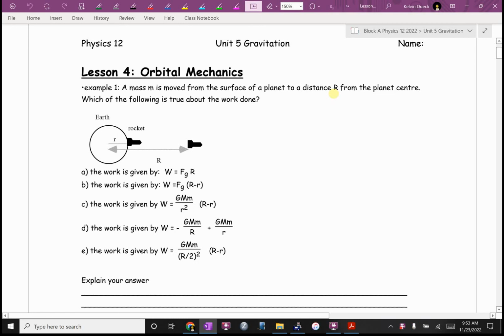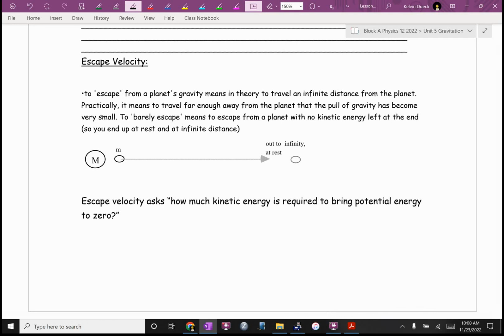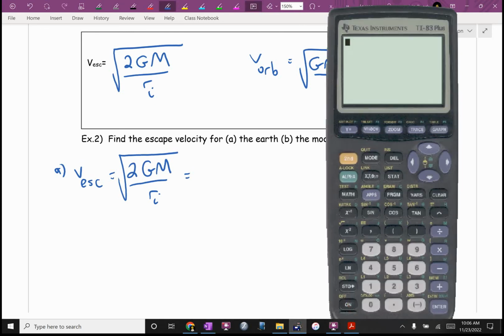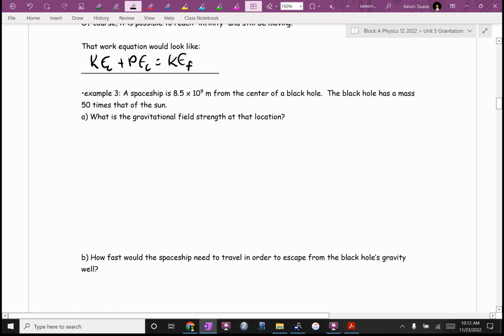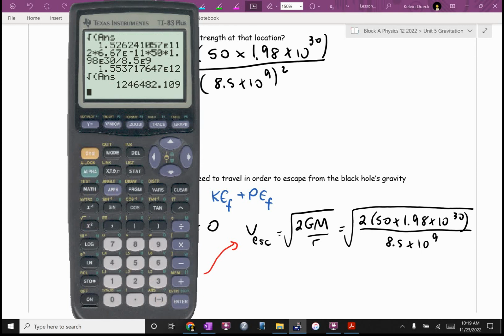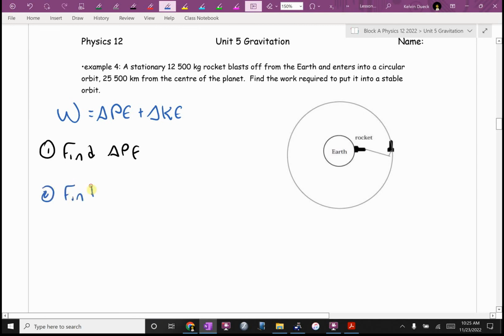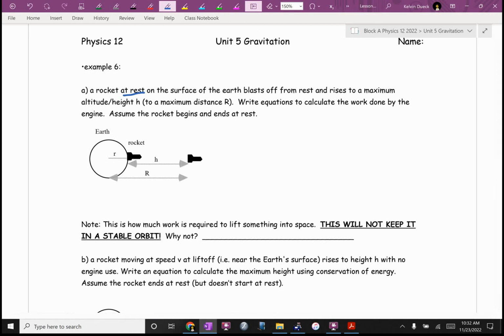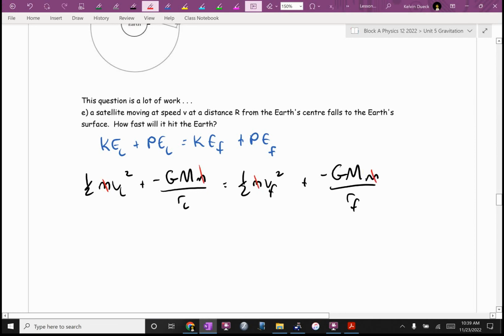Physics 12 U5L4 Orbital Mechanics Part 1